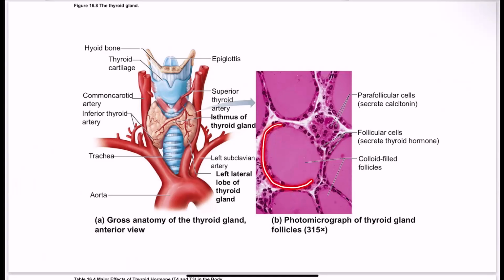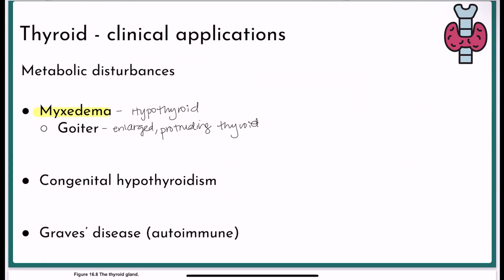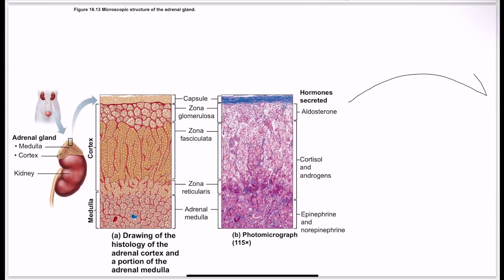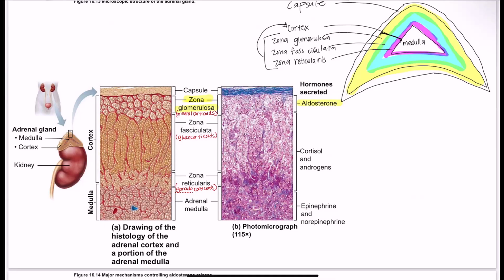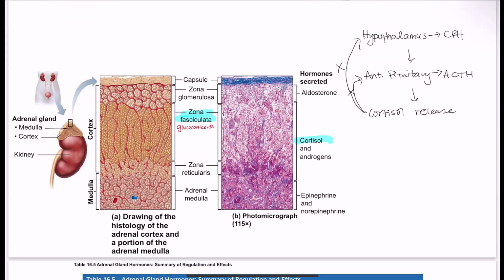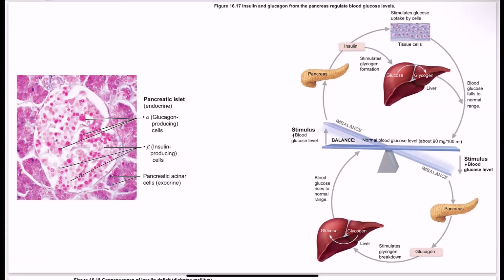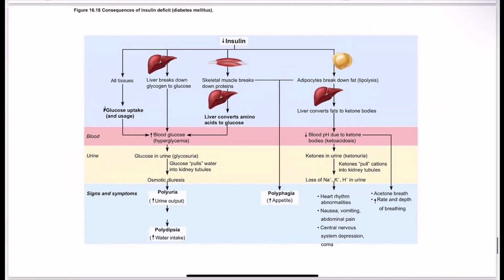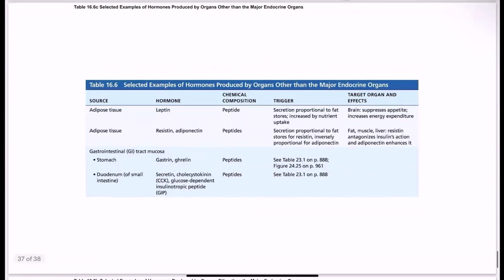Ch 16 Endocrine System, Pt 3 Endocrine Glands (The Rest)